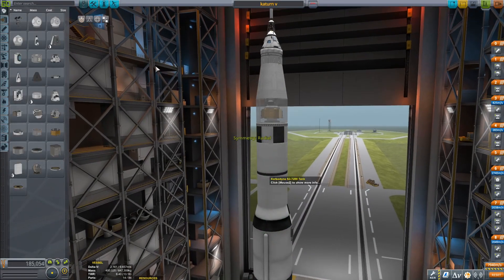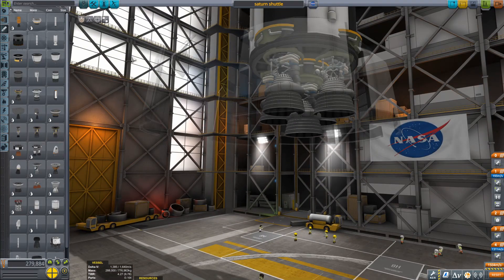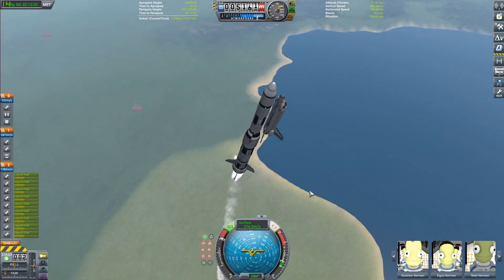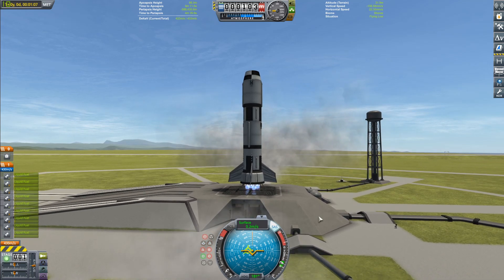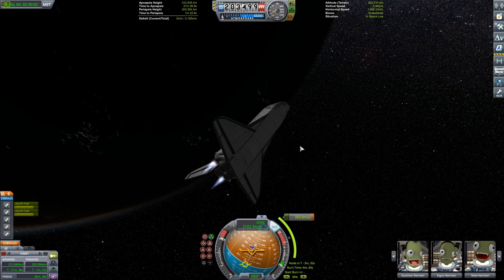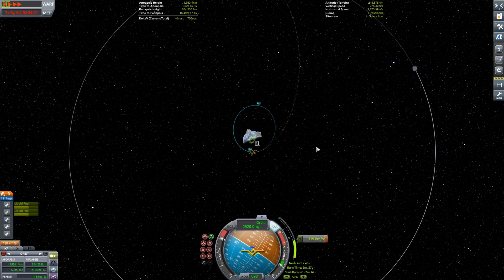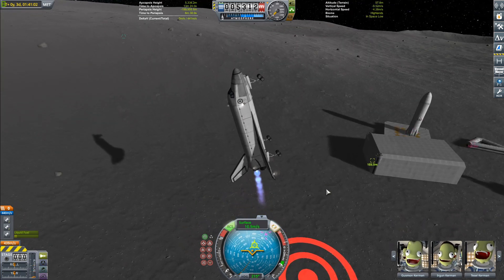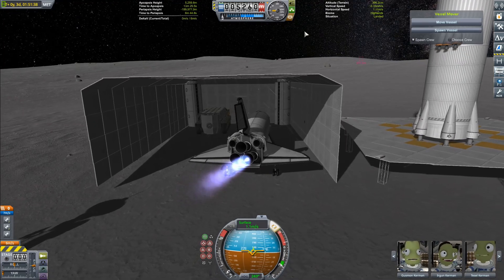KSP: Nasa's Cancelled Plan To Launch A Space Shuttle On a REUSABLE Saturn V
this was an... interesting idea

JK lol